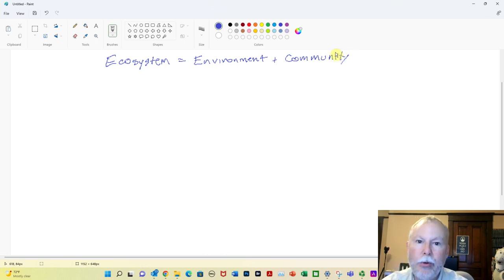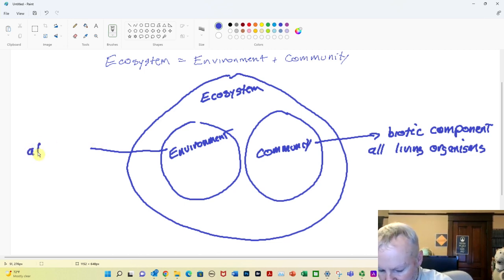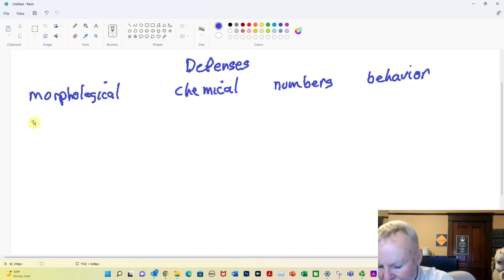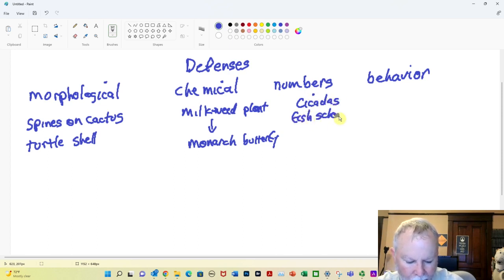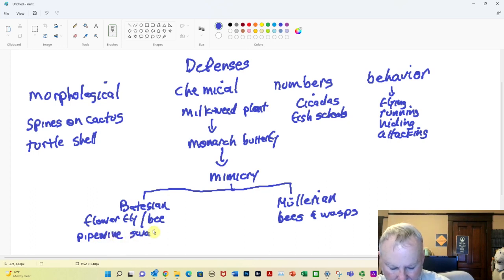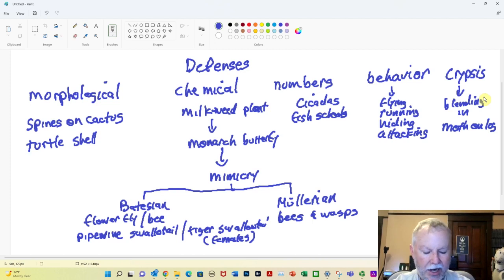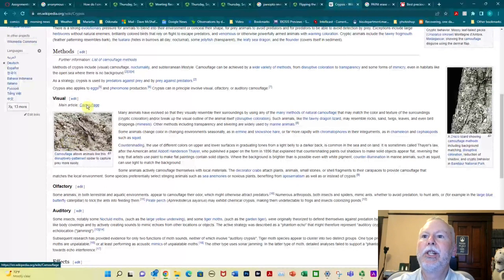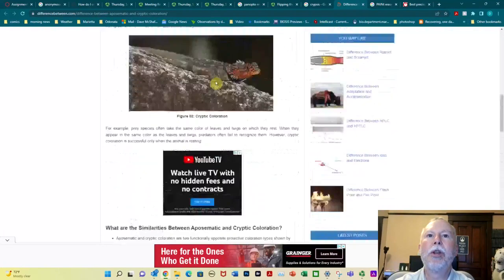Study Ideas 22 default